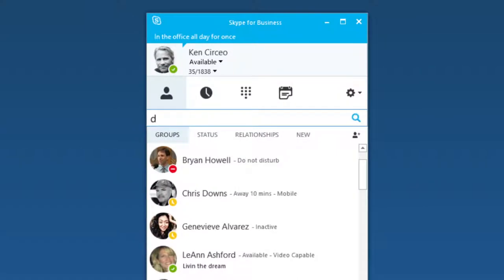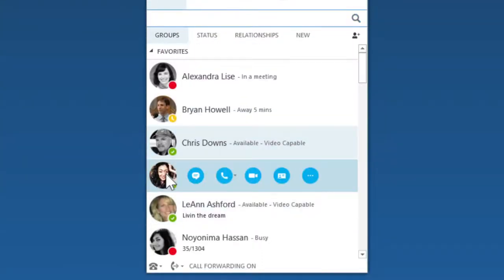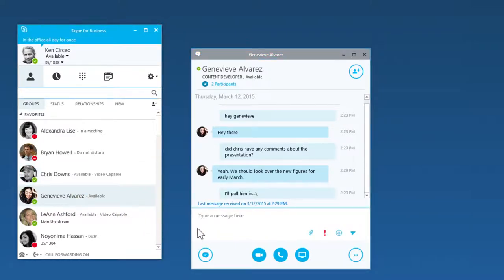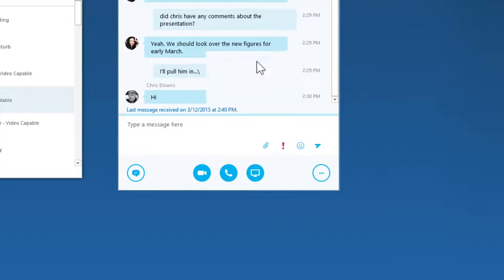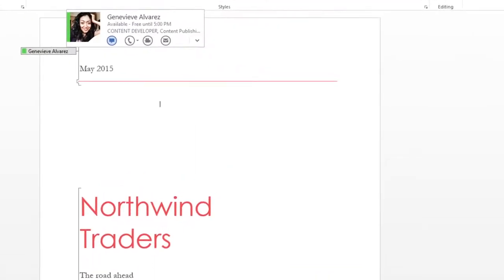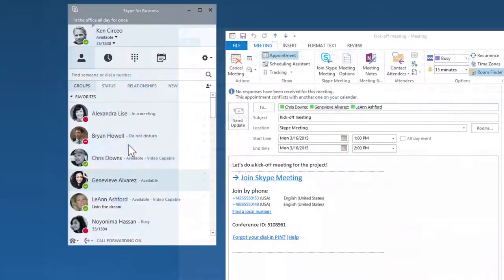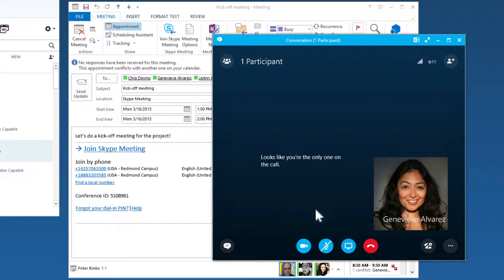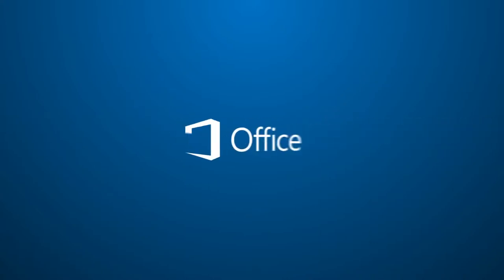Introducing Skype for Business